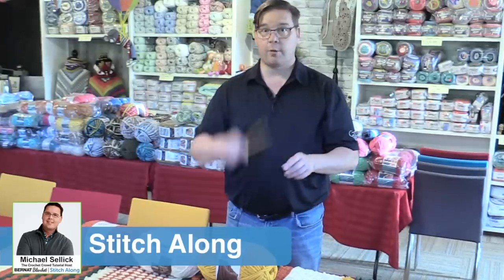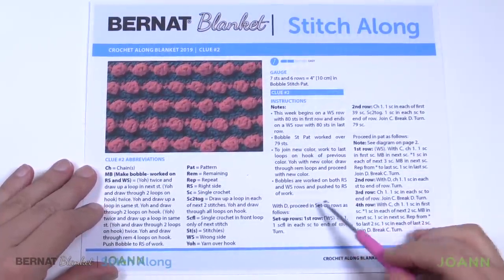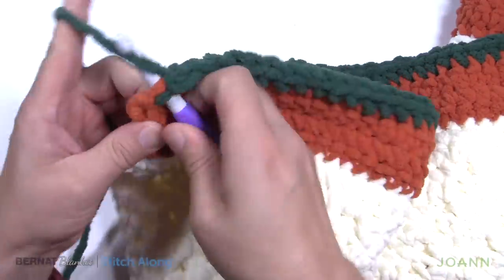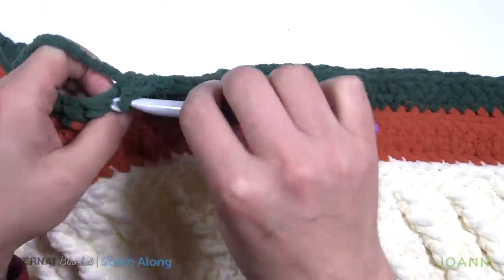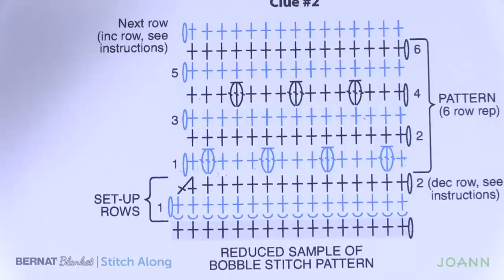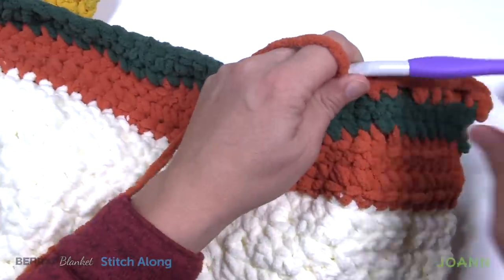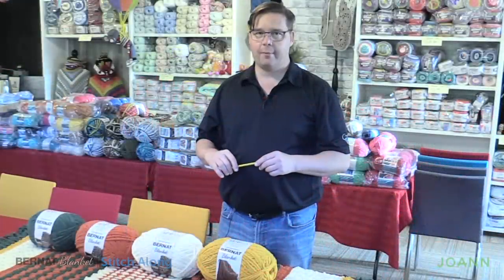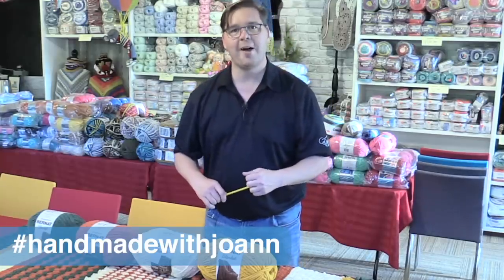Week 2: Crochet Llama Blanket Stitch Along | EASY | The Crochet Crowd